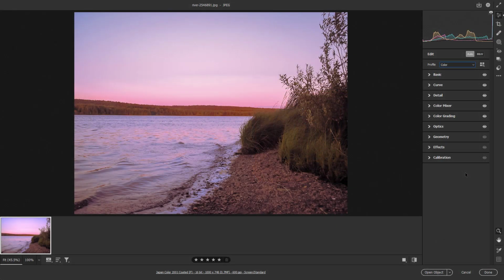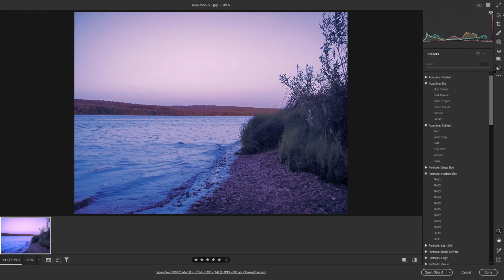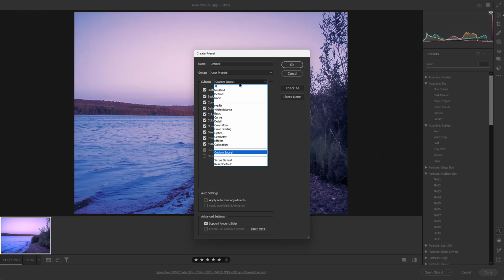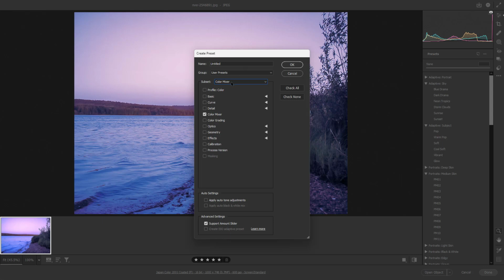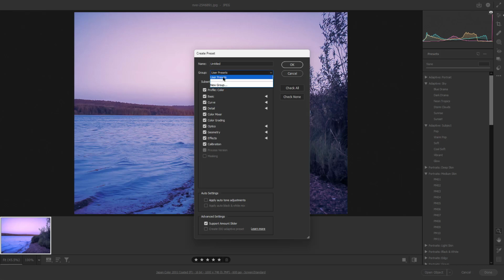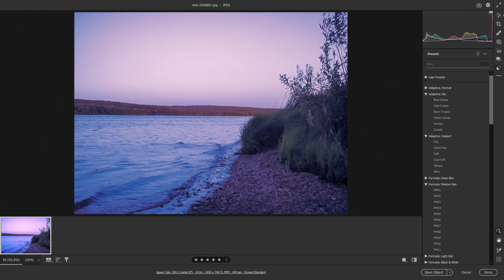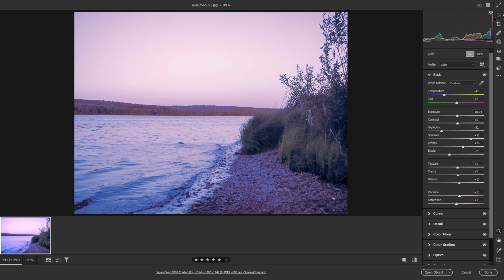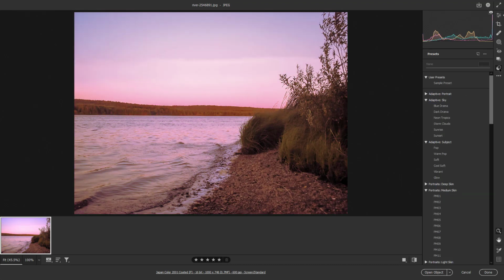Adobe Camera RAW - Lesson 37 - Creating Custom Presets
In this tutorial, we will be discussing about Creating Custom Presets in Adobe Camera RAW